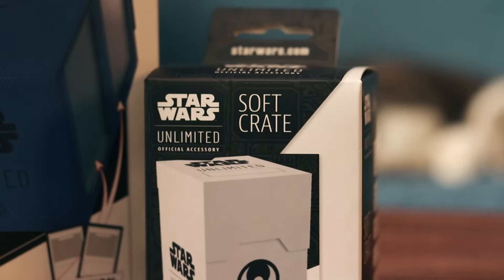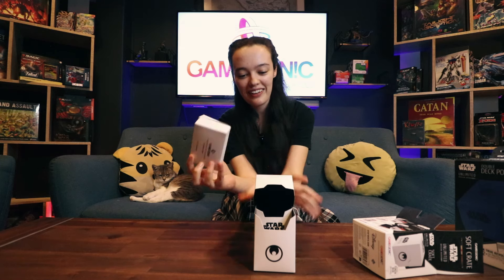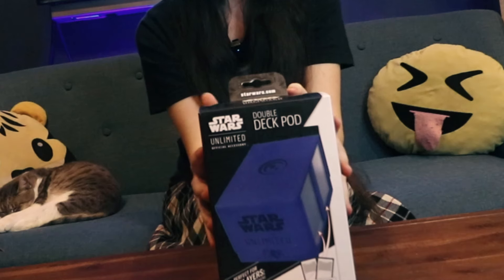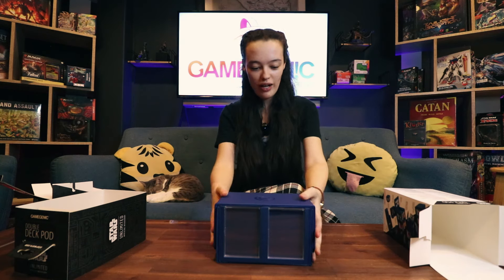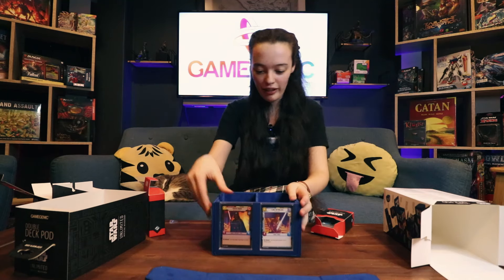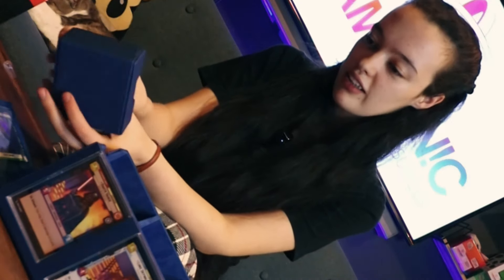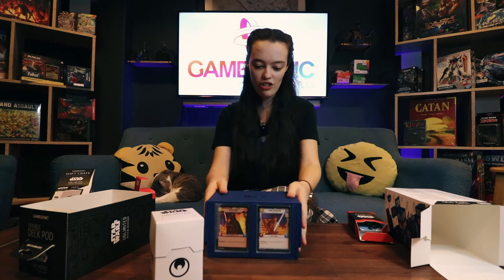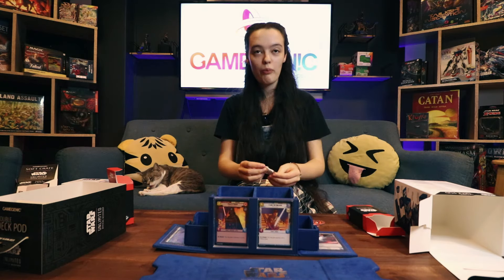Upgrade Your Star Wars™: Unlimited Game with the Double Deck Pod!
Natone Magazine had the opportunity to review the new GameGenic deck boxes so you can unleash the Force in your deck storage with the officially licensed Double Deck Pod! Designed specifically for Star Wars™: Unlimited players, this premium deck box is packed with innovative features to keep your cards organized and ready for battle.

This amazing product is well made and very posh!